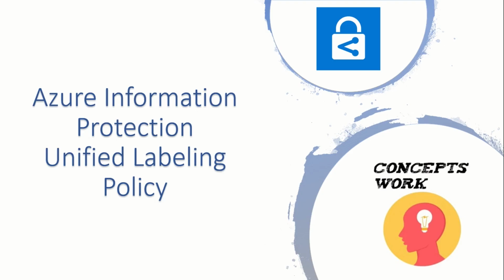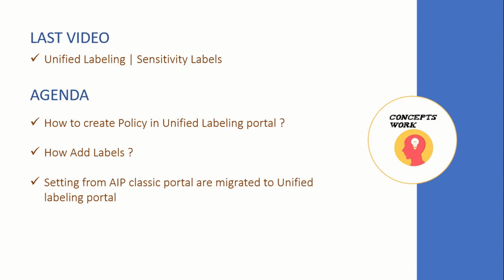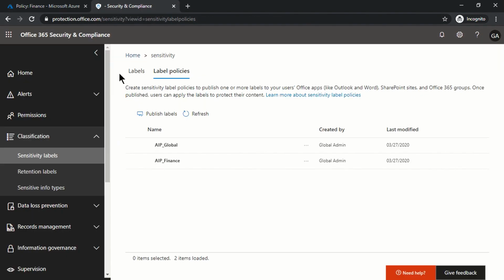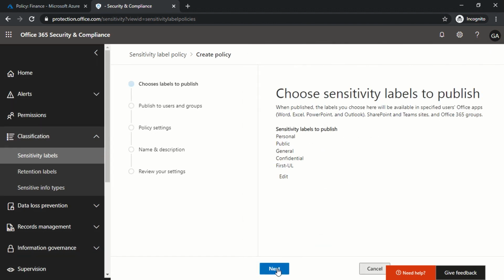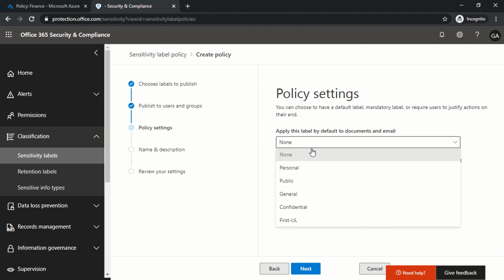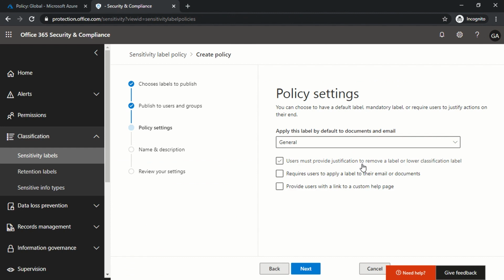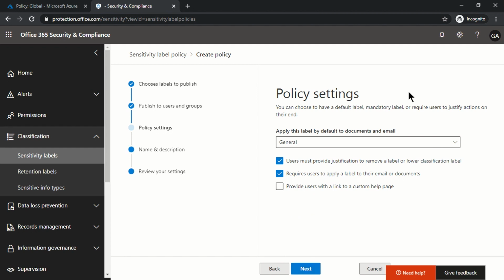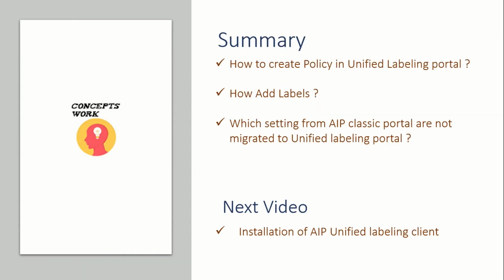Azure Information Protection Unified labeling Policy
Sensitivity Labels
Unified Labeling Policy
Sensitivity labels
These are common terms covered in this video.
Regards,
ConceptsWork